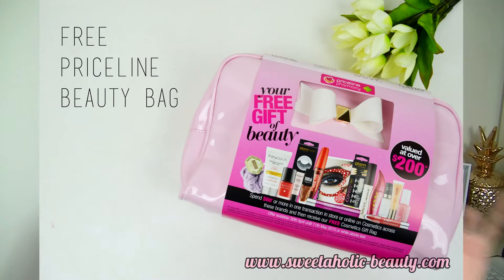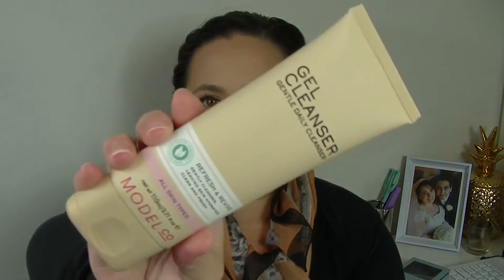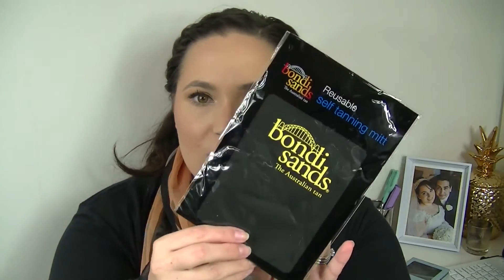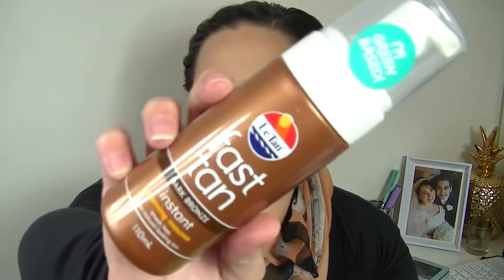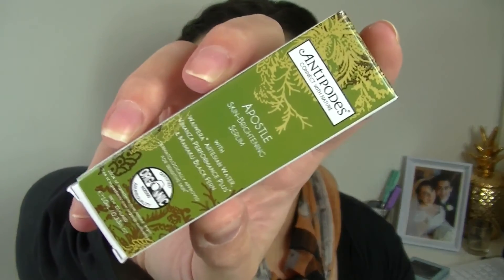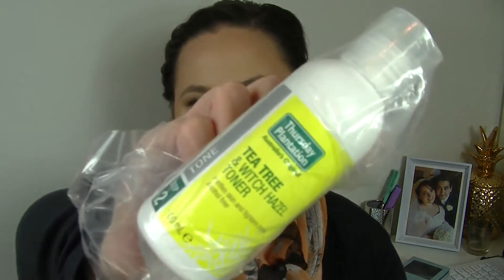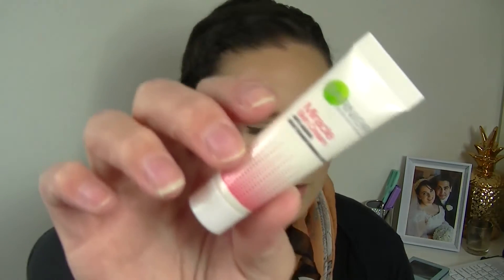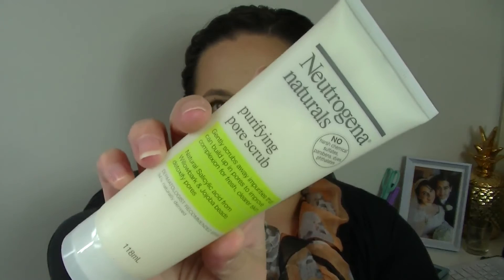●● PRICELINE ●● Skincare Goodie Gift Bag & Haul!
Priceline have released their Skincare Goodie bag yesterday!
Spend $69 on participating brands to get their amazing goodie bag as a bonus.. see what I got and picked up! :)

Renée
xo

Spend $69 or more in one transaction on Skincare across participating brands and receive a FREE Skincare Gift Bag valued at over $400. Hurry, available from Thursday 18th June - Wednesday 1st July 2015 or while stocks last!

Don’t forget to add the goody bag to your cart when you’re eligible.

● Items Mentioned ●
FREE Items from Vouchers inside gift bag:
- Garnier miracle skin anti aging skin transformer
- Model Co Gel cleanser refresh and revive
- Innoxa renew triple action gel wash

Lanolips lip ointment with colour tint - Rose
Bondi Sands self tanning mit
L'Oreal revitalift magic blur instant skin smoother
Dr Lewinns multi moisture balm
Jergens daily moisture dry skin moisturiser
Essano rosehip nourishing hand crème
La Roche-Posay barrier repair balm
Biore pore unclog scrub deep cleansing
Neutrogena deep clean facial cleanser
Le Tan dark bronze instant foaming mousse
Rosken intensive hand cream
Swisspers facial cleansing wipes
10.0.6 Pink grapefruit and apple facial wipes
Avene aeu thermale spring water spray
Palmers coconut butter aloe vera lotion
Swisspers makeup pads
Antipodes vanilla pod hydrating day cream
Antipodes apostle skin brightening serum
Sukin detoxifying clay masque
Innoxa organic brightening eye cream
Thursday plantation tea tree and witch hazel toner
Montagne Jeunesse soothing aloe juice mask
Pure paw paw ointment passionfruit
Nivea lip butter unscented
White zinc stick
Garnier miracle skin anti aging transforming cream
Bioderma Hydrabio serum
Burts bees tinted lip balm Red dahlia

What I purchased:
Sukin bio natural skin oil
Nuxe paris multipurpose oil
Loreal skin perfection concentrating correcting serum
Garnier moisture match mattifying fresh cream - combination to oily

● FILMING & EDITING ●
JVC HD Everio Digital Video Camera GZ-HD620BAA
Sony Movie Studio Platinum